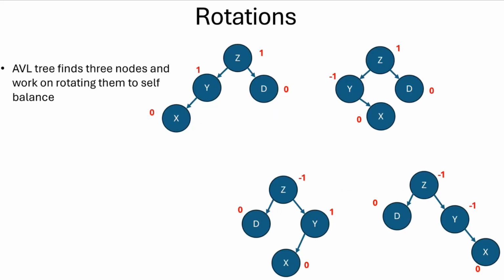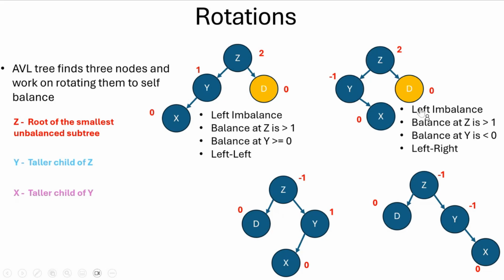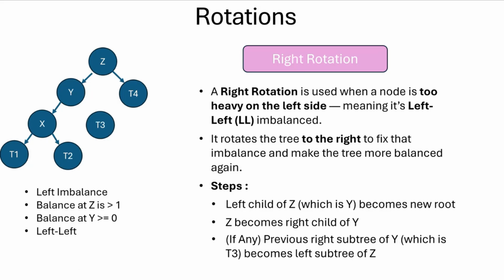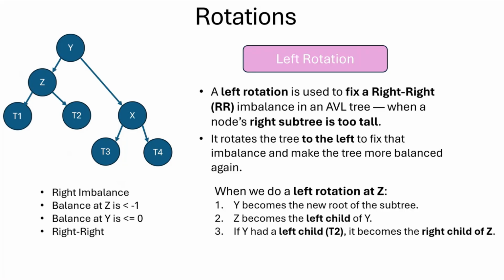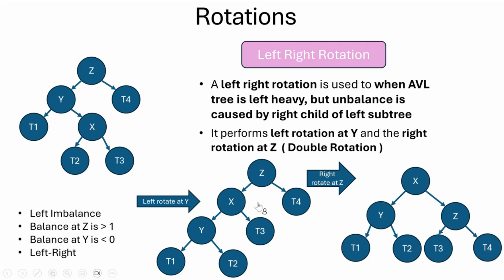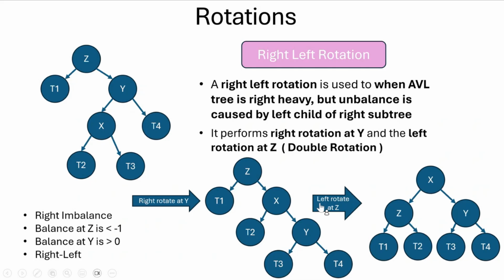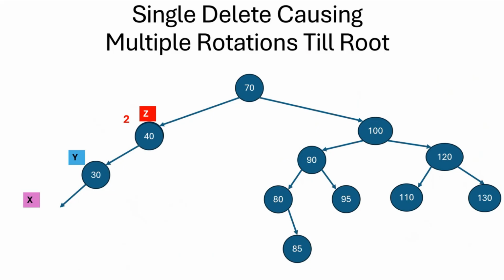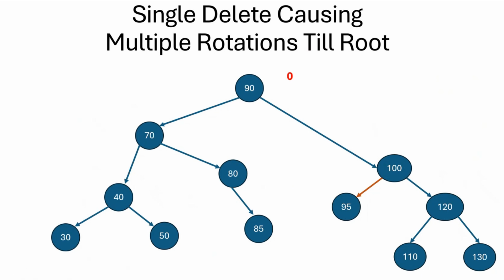AVL Tree Deletion and Rotations Explained with Visual Examples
In this video, we dive deep into AVL Tree deletion and AVL Tree Rotations in deletion for AVL tree in data structure (We already covered AVL Tree Insertion, AVL Tree Rotations for insertion in previous video)

AVL Tree in powerful self balancing binary search tree (BST) so it is good to get in-depth understanding on how self balancing works for both insert and delete operations and what is difference between them

✅ Topics covered:

How imbalance check differs between insertion and deletion

All 4 AVL rotations explained in the context of deletion

How a single delete can trigger multiple rotations up the tree

Practical examples with step-by-step visualizations

🚀 Whether you’re preparing for coding interviews, DSA exams, or just want to strengthen your data structures knowledge, this complete guide on AVL Trees will make it crystal clear for you!

📌 Timestamps:
00:00 Prerequisites & Introduction
00:53 Logic to Check Imbalance Situation for Delete
06:06 Right Rotation to Solve Left-Left Situation
08:17 Right Rotation Example
09:46 Left Rotation to Solve Right-Right Situation
11:18 Left Rotation Example
12:33 Left-Right Rotation to Solve Left-Right Situation
14:40 Left-Right Rotation Example
16:52 Right-Left Rotation to Solve Right-Left Situation
18:33 Right-Left Rotation Example
20:30 Single Delete Causing Upward Imbalance & Multiple Rotations
24:58 Summary

Please check below two videos before watching this video, it will help to give basic knowledge which will be helpful to understand the details explained in this video